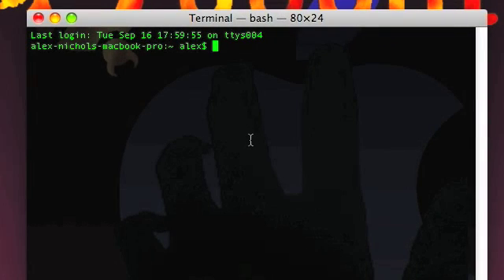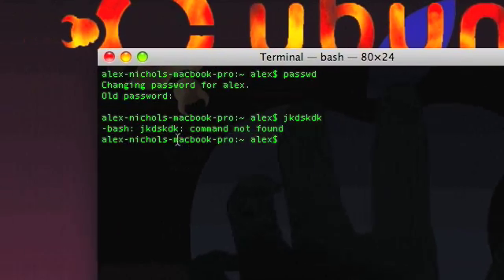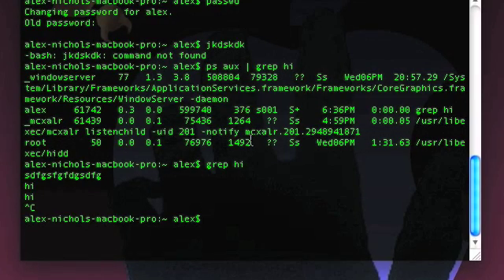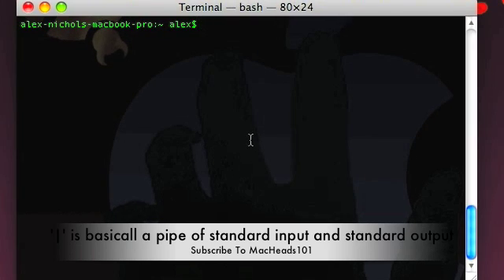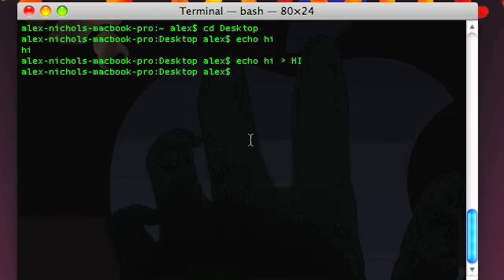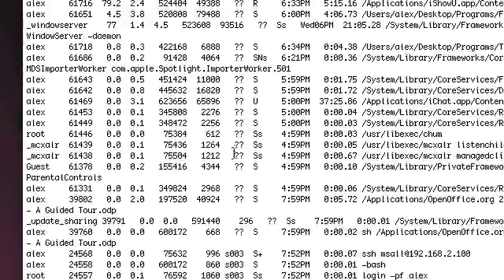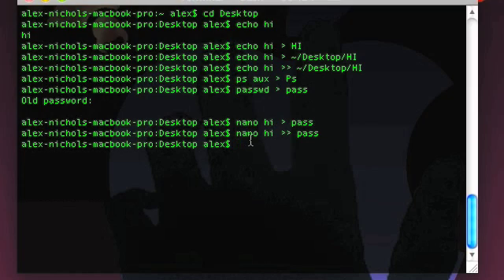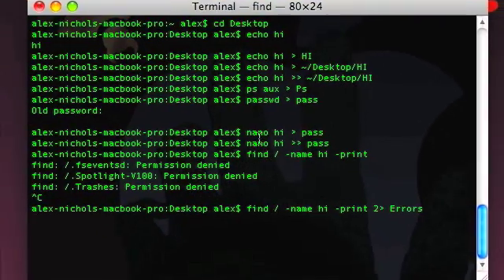Terminal Lesson 13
The 13th lesson on the mac terminal.